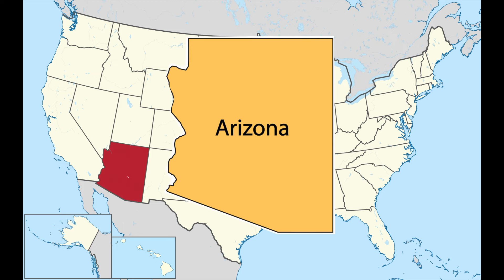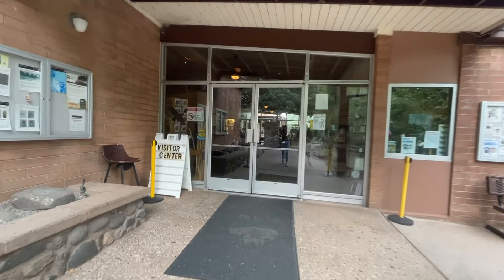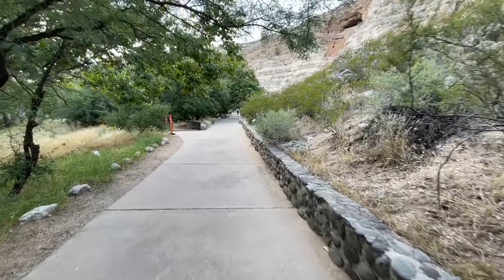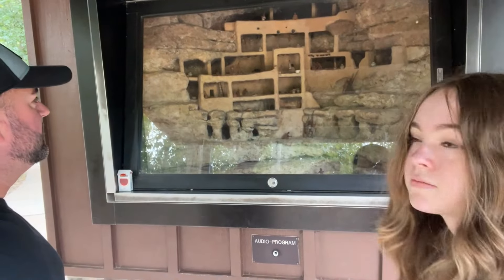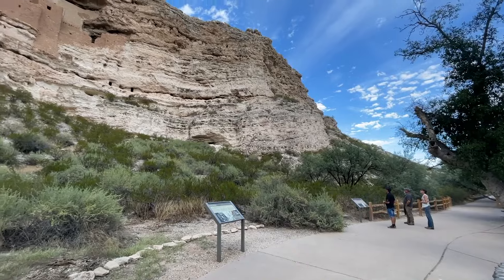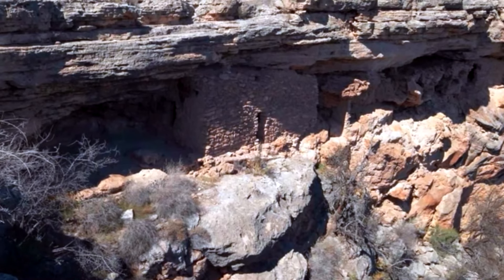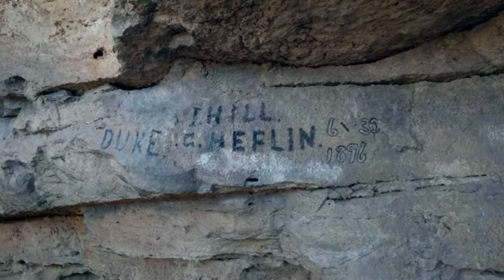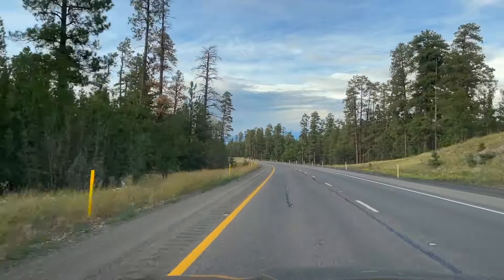Montezuma Castle National Monument: A Must See Family Road Trip Stop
Join us on an unforgettable road trip as we head north from Phoenix, AZ, to explore Montezuma Castle National Monument! This ancient cliff dwelling, built by the Sinagua people, is a must-see for history lovers and adventurers alike. I’ve always wanted to visit this incredible site, and I’m so excited to finally share the experience with you!
This trip is packed with helpful information if you’re planning a family road trip through Arizona’s national parks and landmarks.